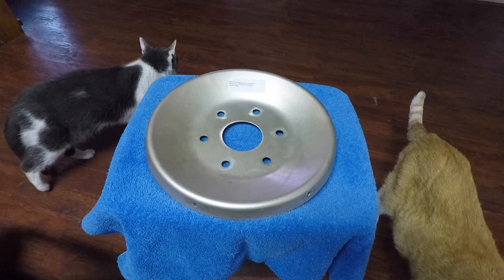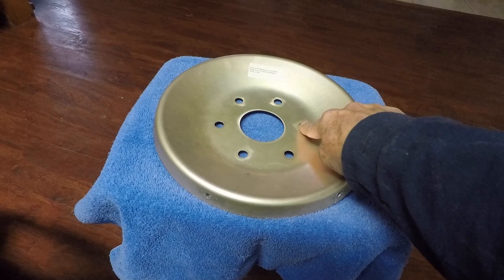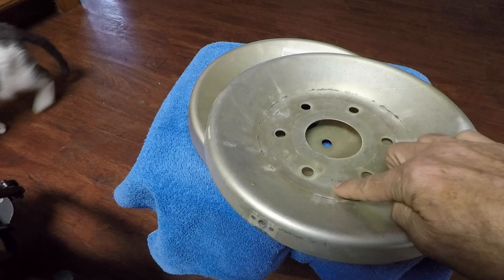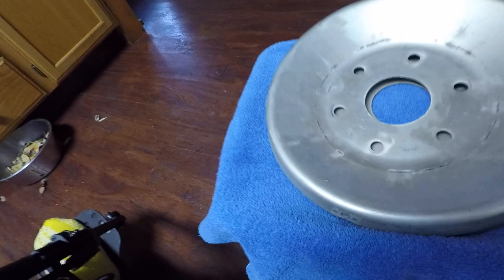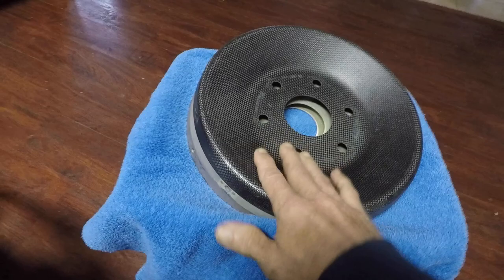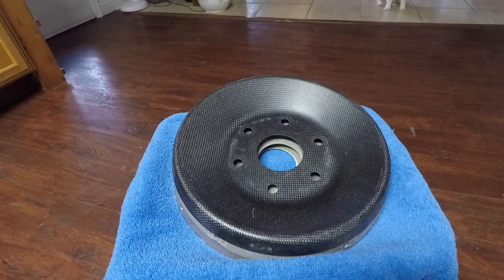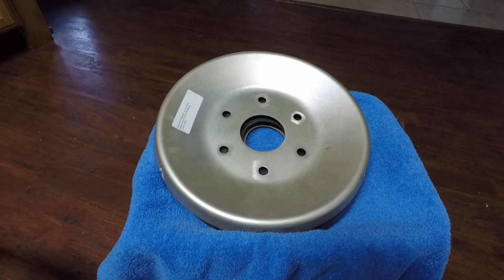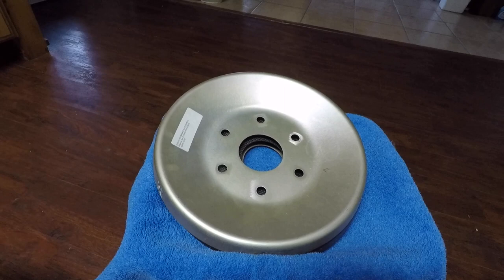Forward Spinner Bulkhead - Grumman Style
Forward Spinner Bulkhead - Grumman Style:  A quick look at the forward spinner bulkhead used in our planes.  Made in Alum and carbon fiber.  Video 730 in the Hit Parade.